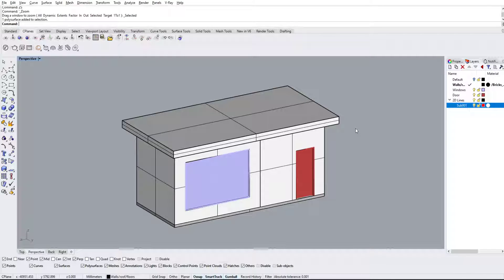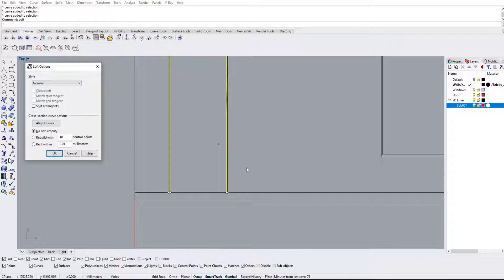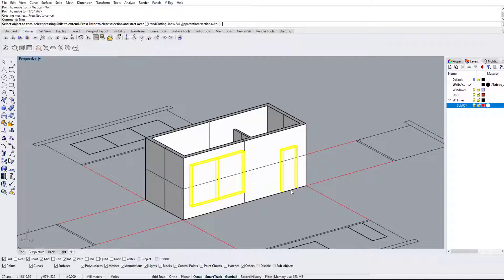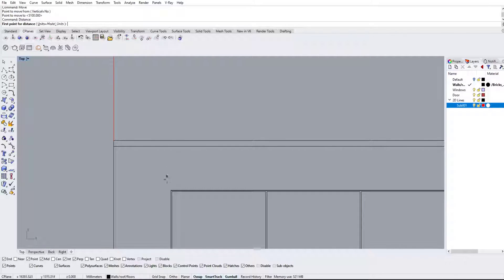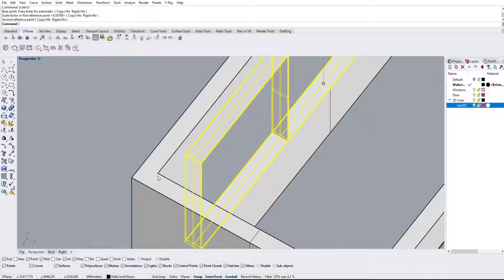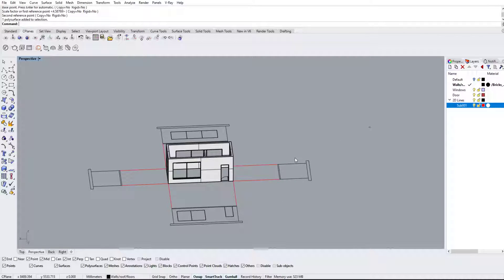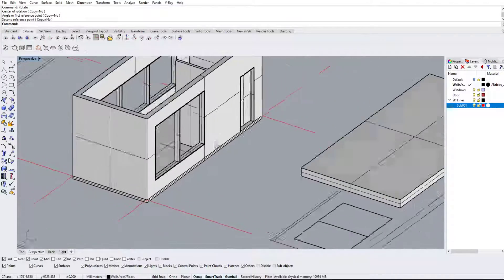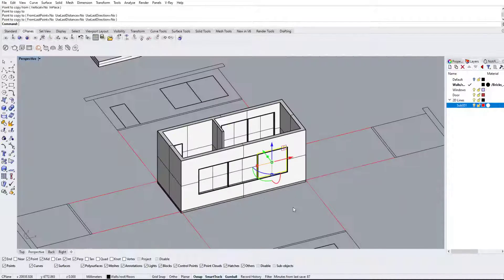Rhino 6 3D Modeling 1.10 Building a hut from 2D Plan to 3D Model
To finish off module 1, we are using all the commands that are covered up until this point with the addition of the "distance" command in order to make a 2D drawing come to life.